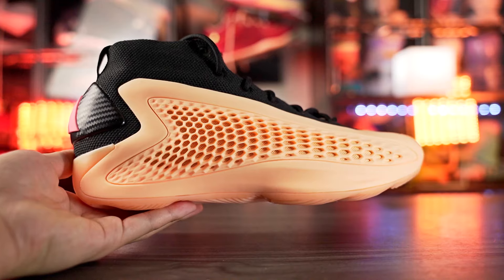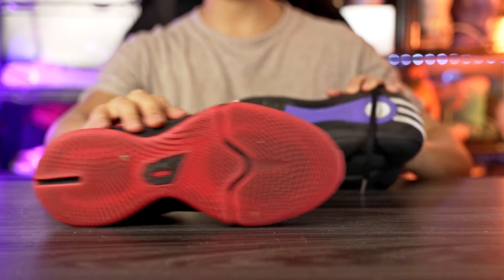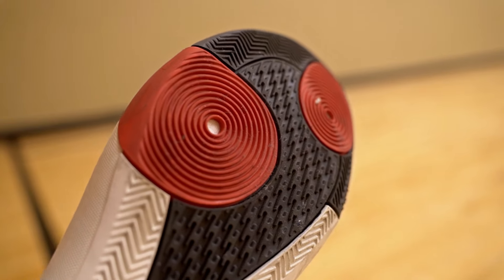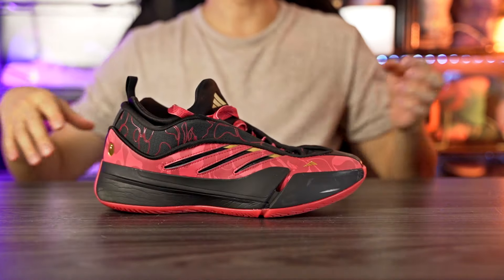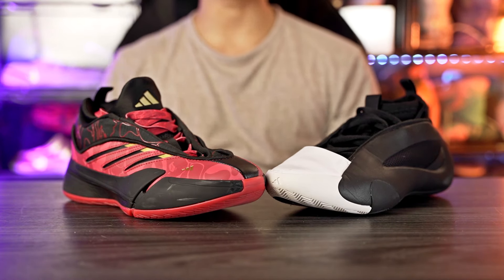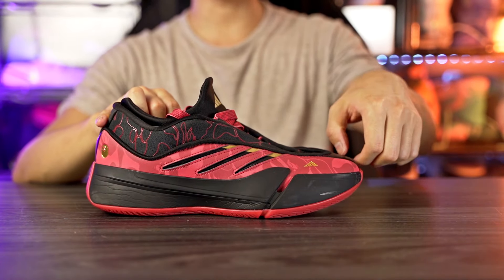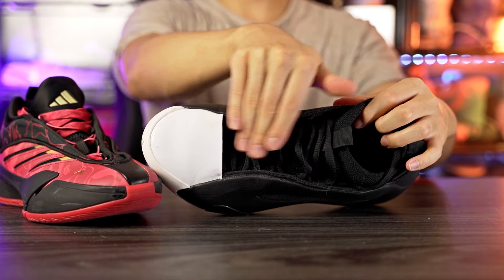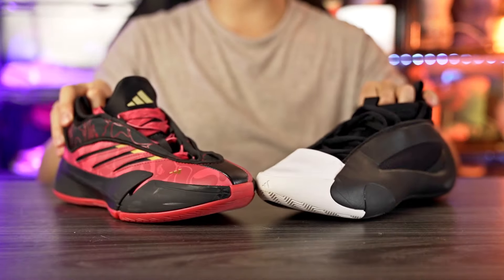James Harden VS Damian Lillard! Adidas Harden Vol 8 vs Adidas Dame 9!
Here's a vs video between the Harden vol 8 and the Dame 9! James Harden signature shoe and Damian Lillard signature shoe.